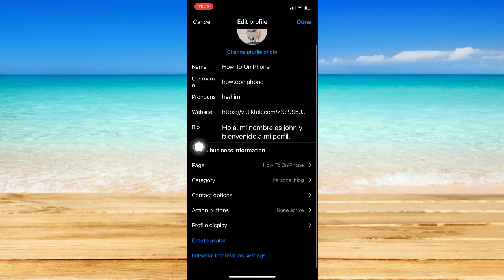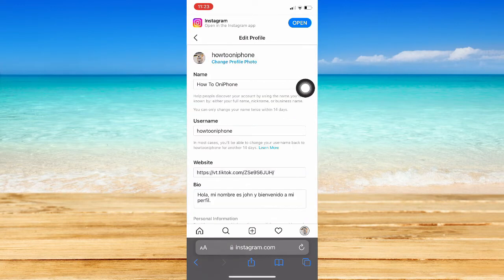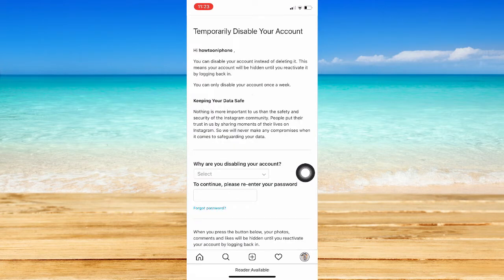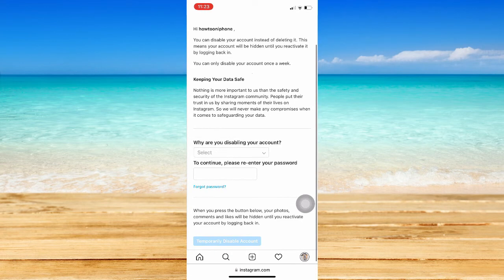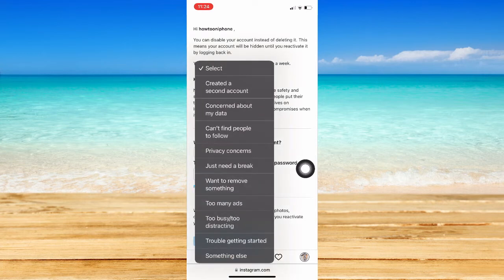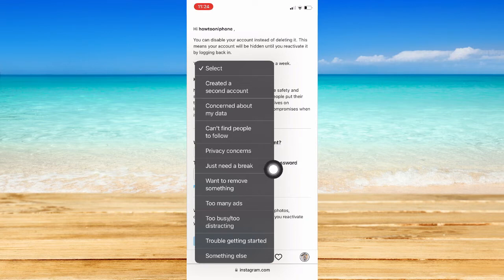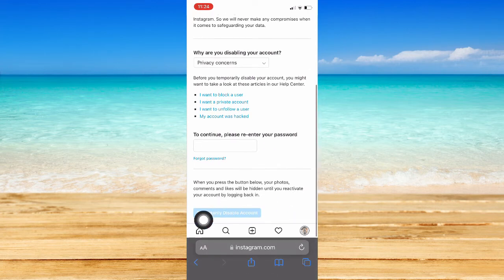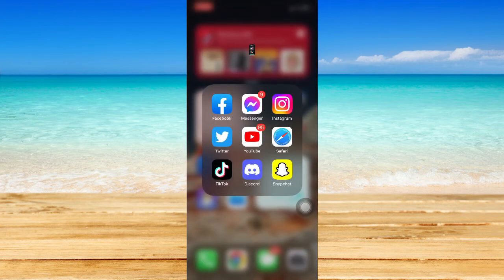How To Deactivate Instagram Account